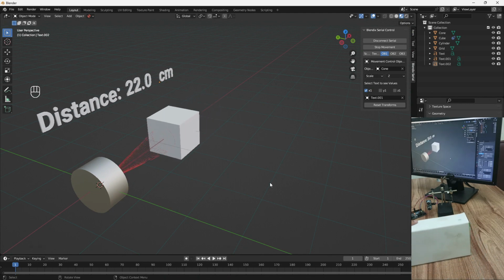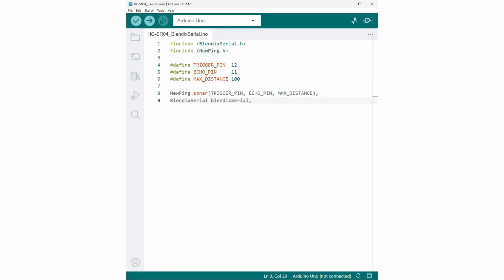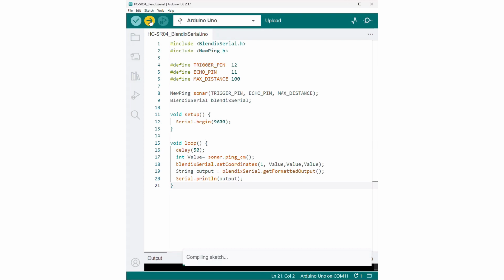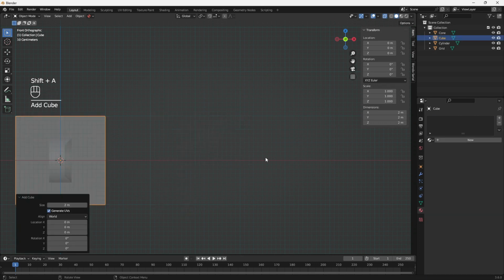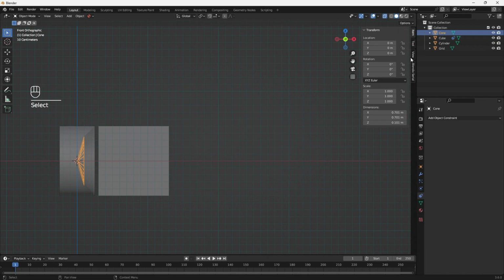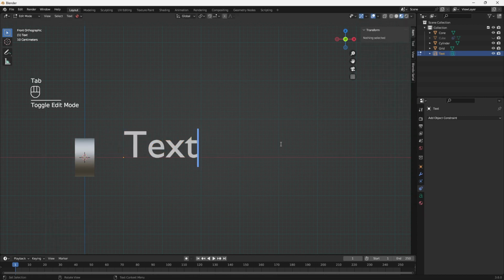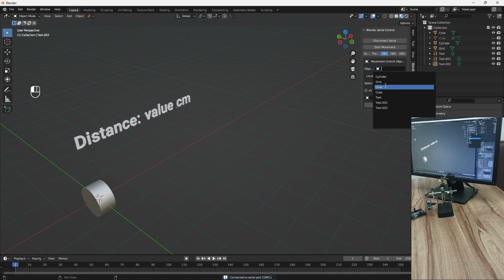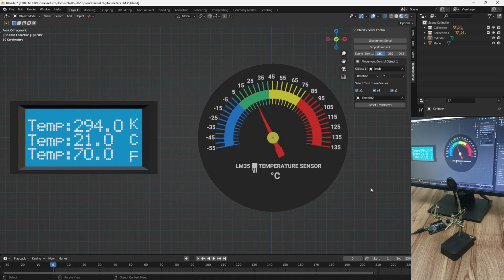Arduino Serial Communication | HC-SR04 Animation with Blender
🔌 Are you fascinated by electronics and creating innovative projects? Then you're likely familiar with ESP8266 and Arduino. But have you considered elevating your projects to a new level? Imagine combining these tools with Blender to unlock a world of limitless possibilities! 🌐

In this video, we delve into the exciting realm of interfacing Blender with electronics as we demonstrate how to control 3D objects using ESP8266 and Arduino. We'll guide you through each step, ensuring you grasp the process thoroughly.

🔗 In this tutorial, we cover:
- Reading data from an HC-SR04 sensor using Arduino and visualizing it in Blender.
- Explanation of Arduino code and object control techniques.
- A sneak peek into simple 3D modeling in Blender, even if you're a novice.
- Animation of sensor data through creative object manipulation in Blender.
- Enhancing visualization with laser beam effects and interactive cube animations.
- Two methods to animate objects based on sensor values.
- LM35 temperature sensor with Blender.

Whether you're a seasoned electronics enthusiast or a newcomer to the world of Blender, this video offers valuable insights and practical instructions. Empower your projects with dynamic 3D visualizations that make your creations come to life! 🚀

Don't miss out on this journey of innovation and creativity! 🌈

👍 If you found this video helpful, don't forget to give it a thumbs up, share it with your friends, and subscribe to our channel for more exciting tutorials and project ideas.